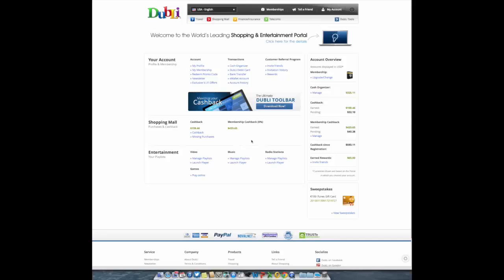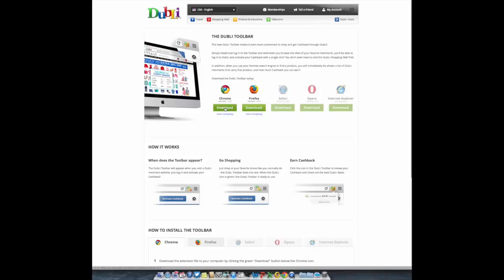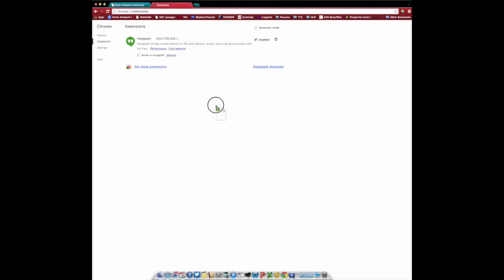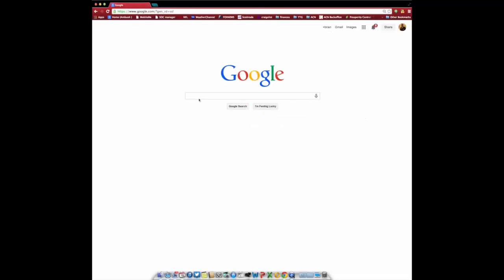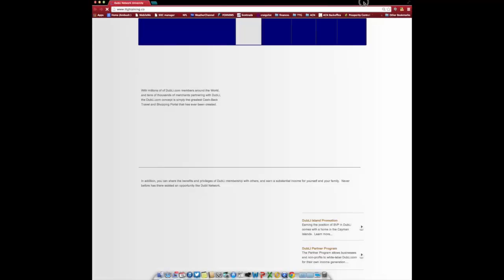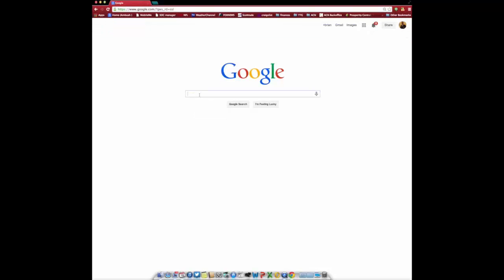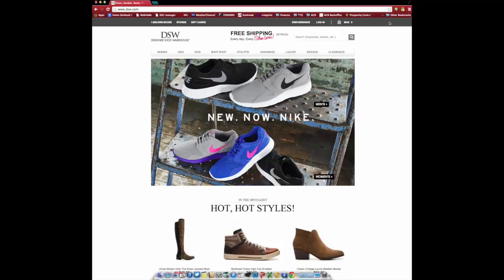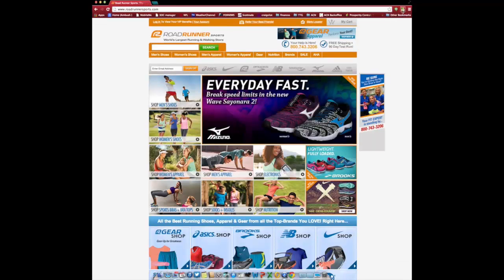How to Download the DubLi.com Toolbar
Brian Macintosh explains how to download the DubLi.com Toolbar